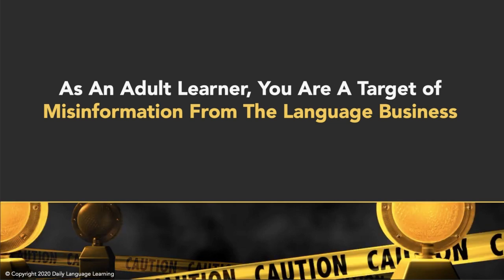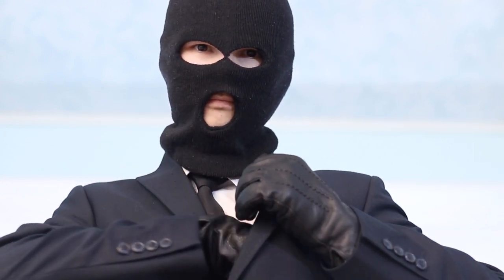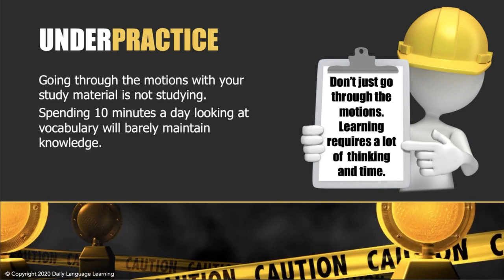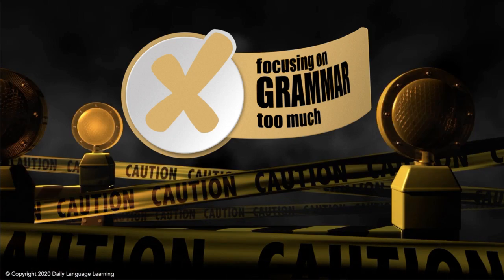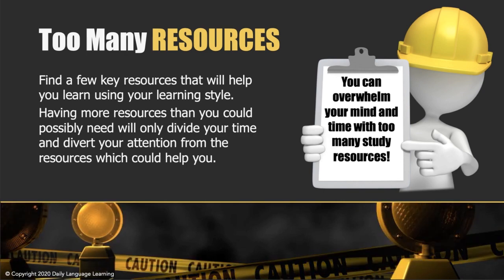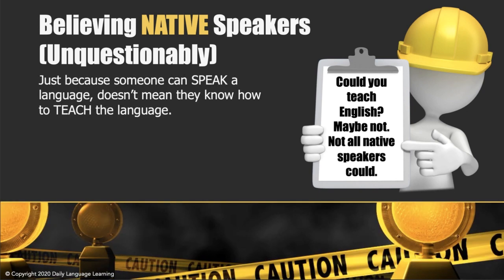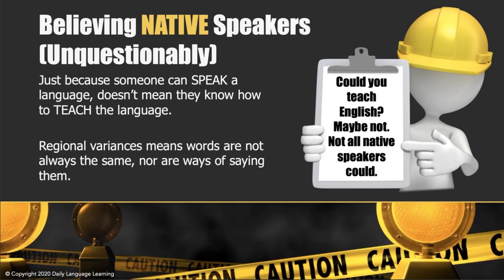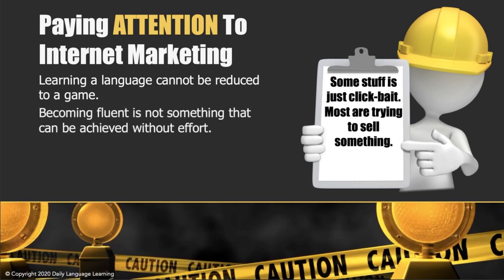12 Common MISTAKES Made By Spanish Language Learners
Learn Spanish without making the mistakes most people do. Become fluent in Spanish and master Spanish vocabulary while avoiding the common errors most Spanish language students fall into. Each mistake is listed and the solution provided.

Chapters
0:00 Welcome To The Daily Language Learning Channel!
0:06 12 Common Mistakes Made By Spanish Language Learners
2:26 Why I Need You To Subscribe
3:43 Stealing Materials
5:54 Asking The Internet To Teach You Spanish
7:37 Expecting To Learn For Free
8:33 Wasting Study Time
9:25 Under Practice
10:23 Focusing On Grammar Too Much
11:42 Quitting When It Gets Hard
12:42 Too Many Resources
13:32 Over Practice
14:36 Believing All Native Spanish Speakers
16:08 Unrealistic Goals
16:59 Paying Attention To Internet Marketing
19:29 Mug Giveaway Winner
19:49 Questions?
19:58 Watch These Videos

Verfügbar auf Deutschland Amazon
Disponible sur France Amazon
日本アマゾンで購入可能

Get two free books (Make them Spanish Learning Books!) with an Audible Subscription